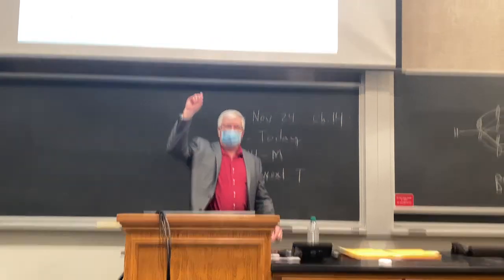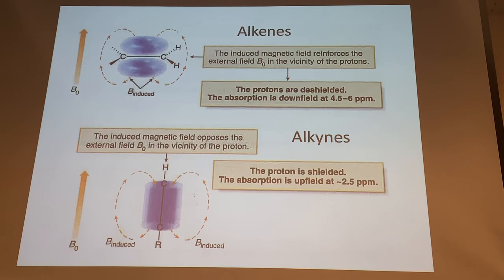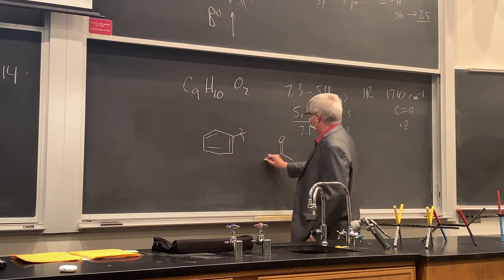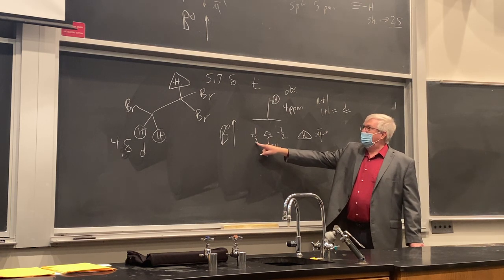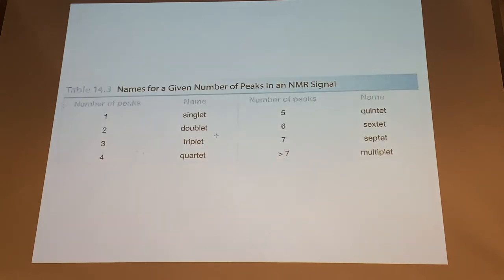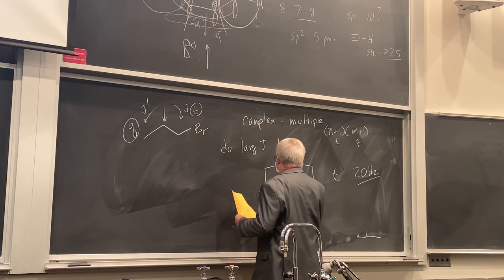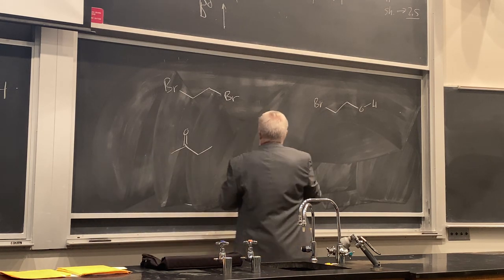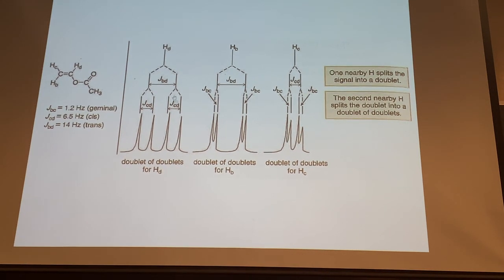Chem351 F20 Ch. 14 part 3